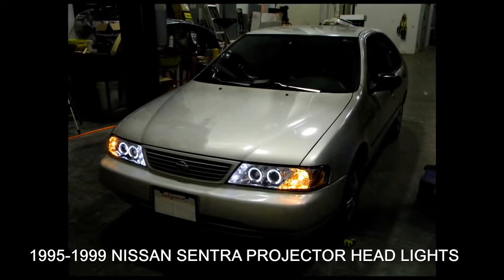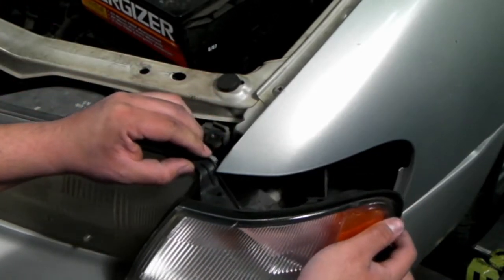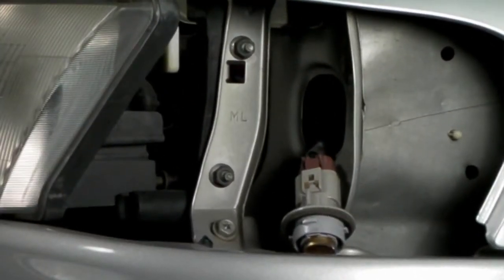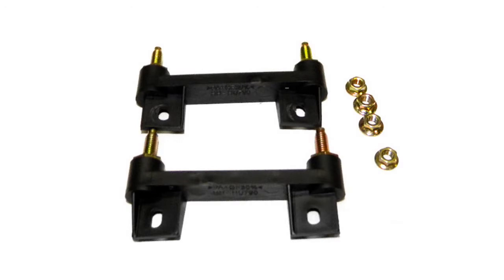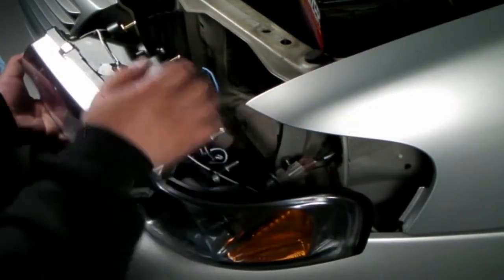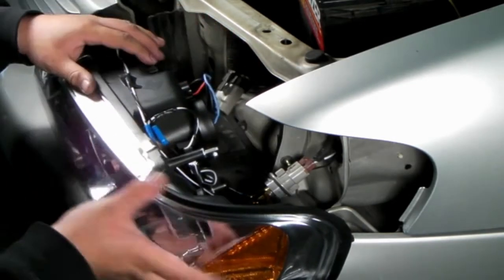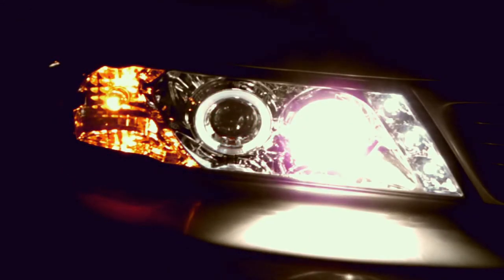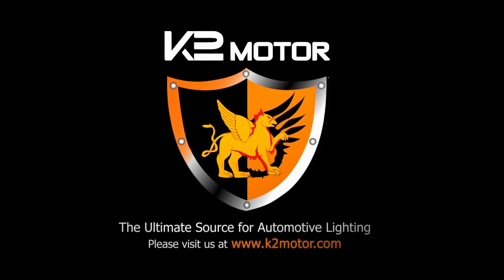K2 MOTOR INSTALLATION VIDEO: 1995-1999 NISSAN SENTRA PROJECTOR HEAD LIGHTS